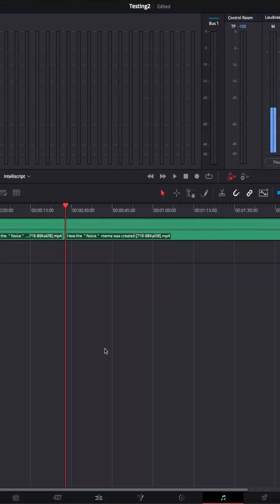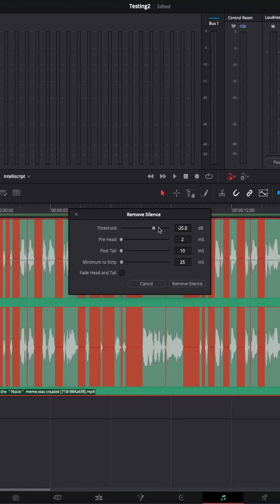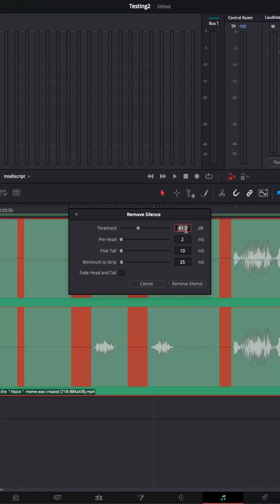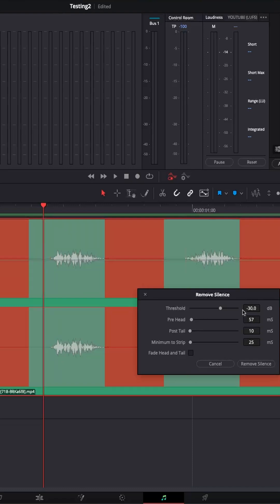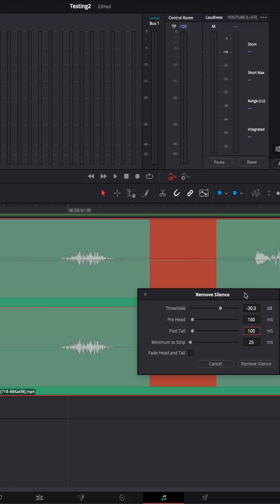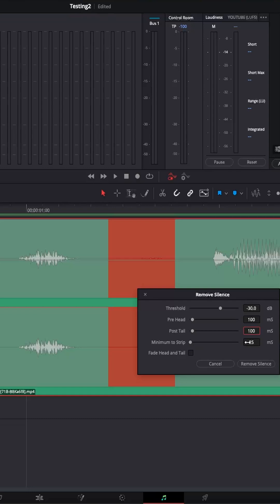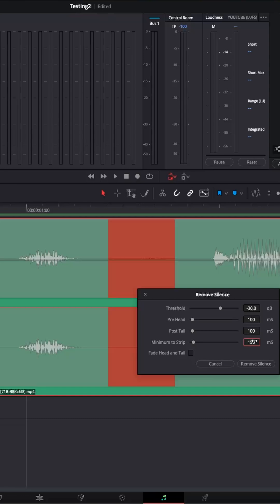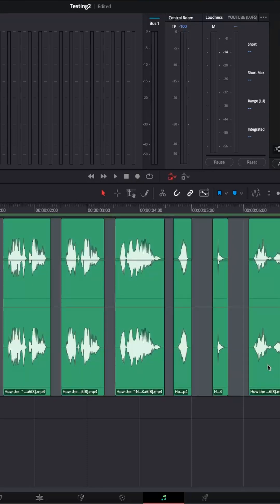How to Instantly Remove Silence in DaVinci Resolve Fairlight | Quick Tutorial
Learn how to remove silence in DaVinci Resolve Fairlight to clean up audio fast. In this quick tutorial, I’ll show you step-by-step how to automatically cut out silent gaps, improve your audio workflow, and make your edits sound professional.

Whether you’re editing YouTube videos, podcasts, or films, this Fairlight trick will save time and give you cleaner results.